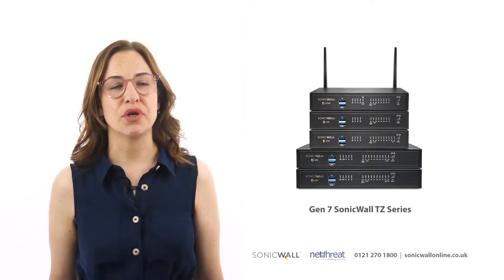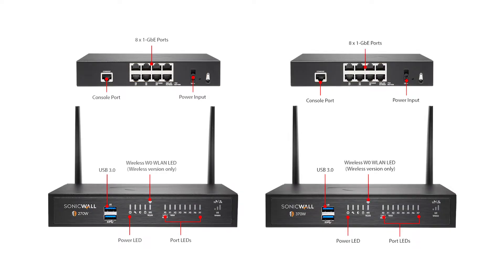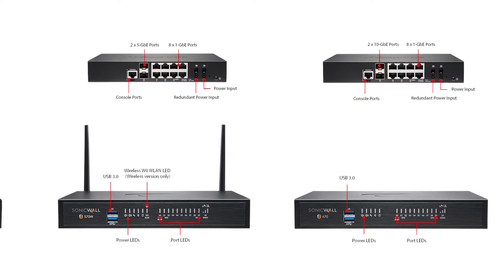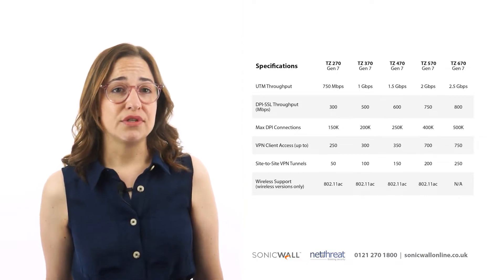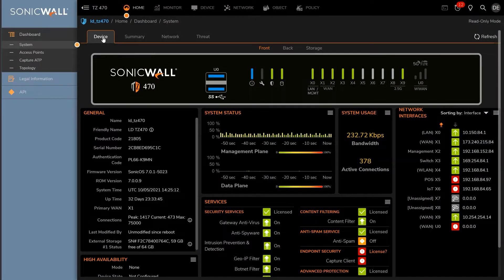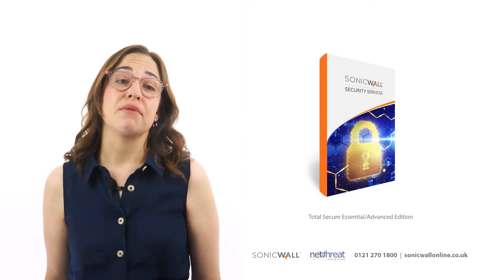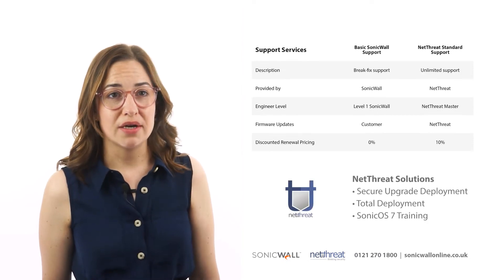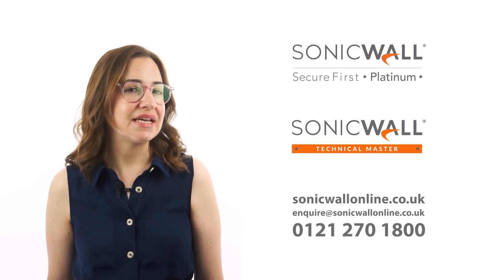SonicWall Gen 7 TZ Series - Overview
The latest SonicWall TZ Series include the first desktop next gen firewalls with multi-gigabit interfaces. This series is suitable for small to mid-sized networks. Watch this video for a TZ Series Overview. See the list below for specific device videos.

We are a multi-award winning SonicWall Platinum Partner with SonicWall Technical Masters in our team. We offer expert advice, competitive pricing and a climate positive guarantee.